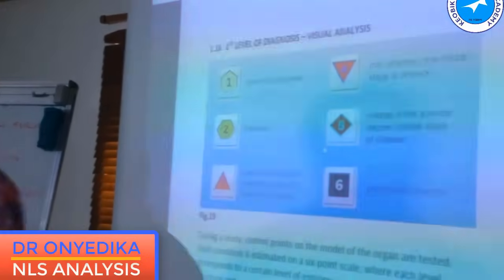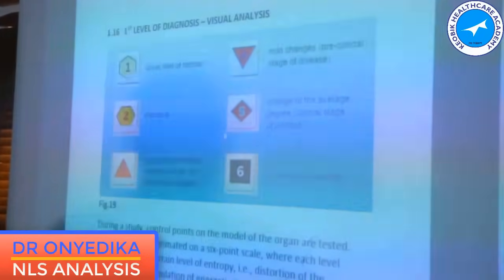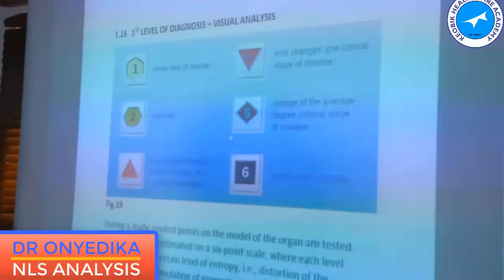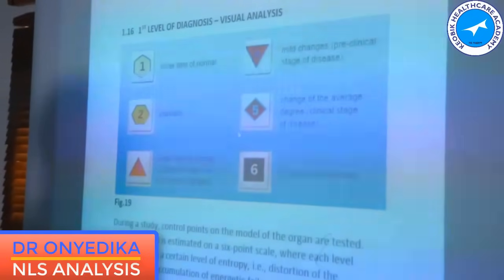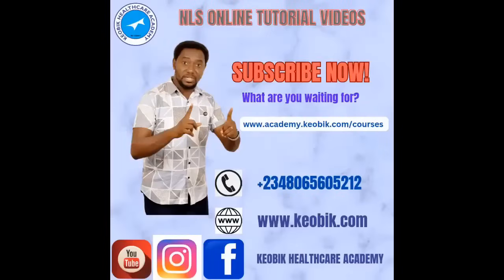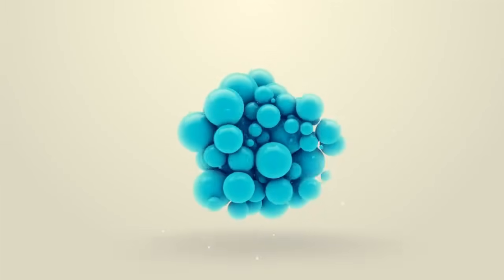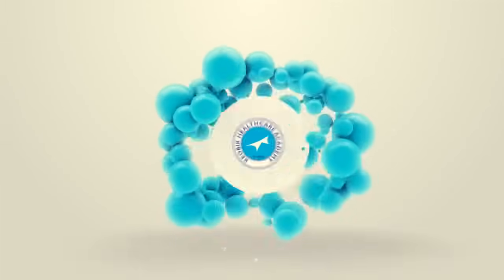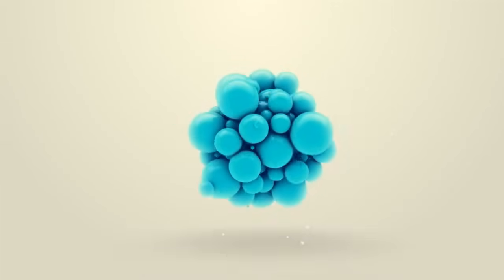SUBSCRIBE NOW! NON-LINEAR SYSTEM ANALYZER ONLINE TUTORIAL VIDEOS...REMIX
Are you seeking to become an expert in consulting with the NON-LINEAR SYSTEM ANALYZER? @keobikhealthcareacademyng
We have pre-recorded tutorial videos uploaded on our online portal.
The NON-LINEAR SYSTEM ANALYZER is a non-invasive home use device that can give you the information you seek from an X-RAY, MRI, CT SCAN or medical laboratory devices.

COURSE FEE: N60,000 [WITHIN NIGERIA]
COURSE FEE: $150 [OUTSIDE NIGERIA]

ENQUIRIES
YOUTUBE CHANNEL: KEOBIK HEALTHCARE ACADEMY
FACEBOOK PAGE: KEOBIK HEALTHCARE ACADEMY
INSTAGRAM PAGE: KEOBIK HEALTHCARE ACADEMY